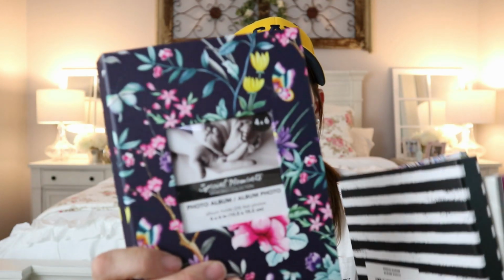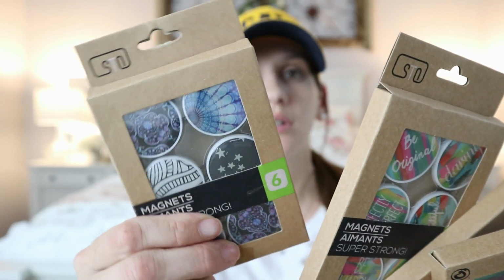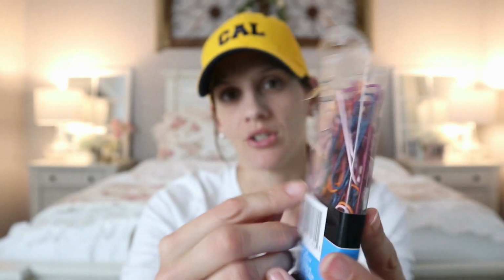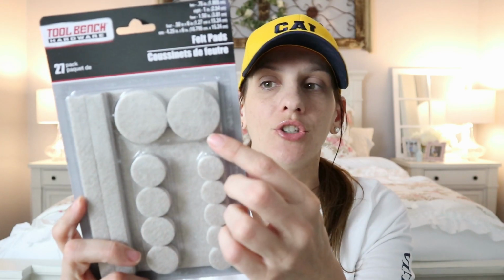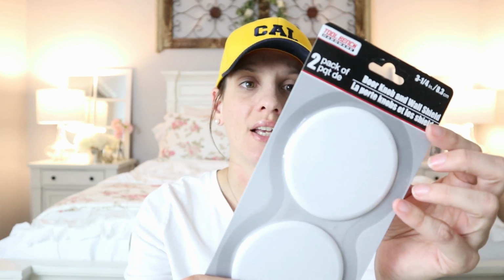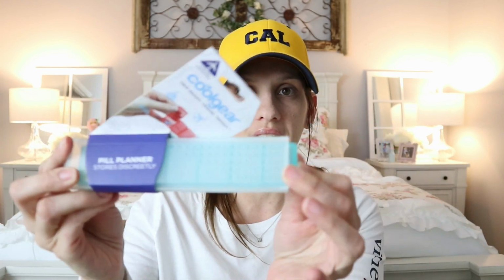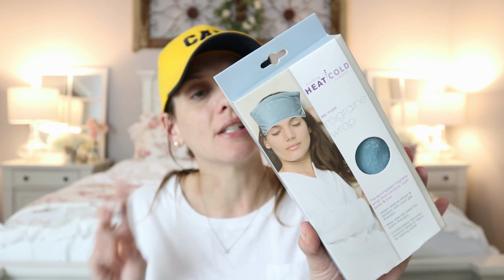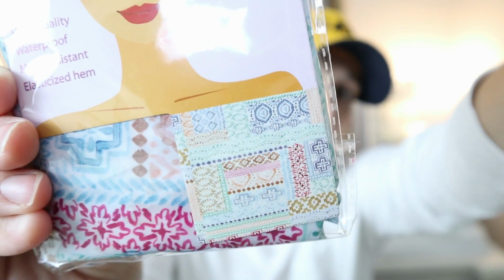DOLLAR TREE HAUL | BEST MISC ITEMS | COLLEGE SERIES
Magic Hangers

Shower Shoes

Cleaning Caddy

3 Inch Gel Memory Foam Topper

Mattress Pad Cover

Blue Sheet Set

Mesh Shower Caddy

Adjustable Closet Hanging Rod

Grey Storage Bags

Skirt Hangers

Multi Plug Outlet with USB ports